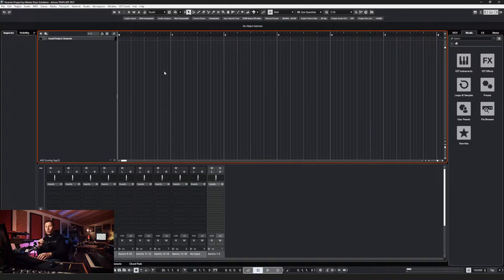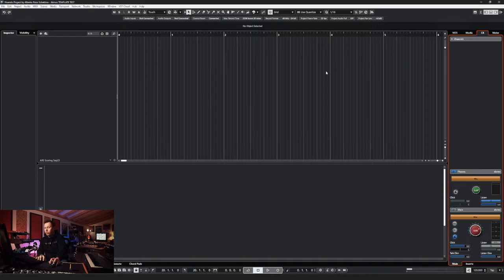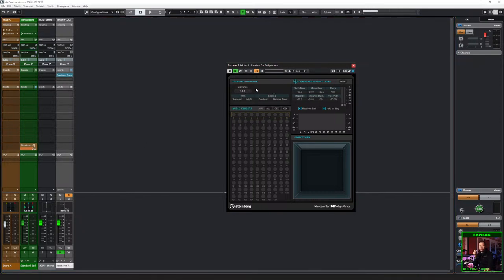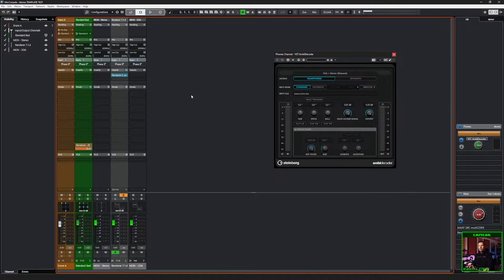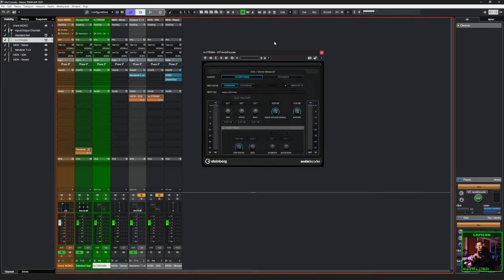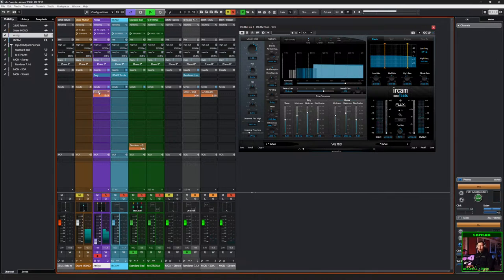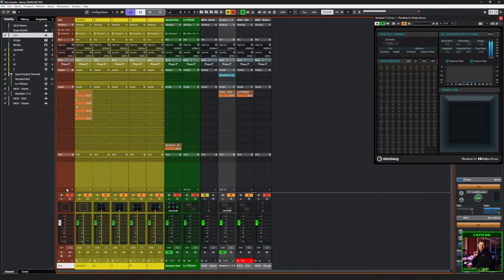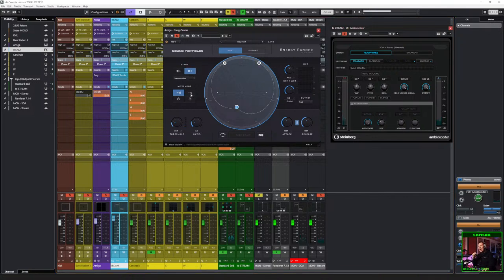Immersive Audio: Composing in Dolby Atmos: Nuendo Template - Livestream Ep 8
📜 I am a composer, pianist/keyboardist, and music producer. After running a recording studio for over 15 years, I have gone back to writing original music, mostly for video games and TV, with some of my compositions getting licensed by companies like Netflix, Fox News, Ubisoft, and Audi. I am passionate about knowledge sharing and education, and I have been running this music education project, online, since 2020.